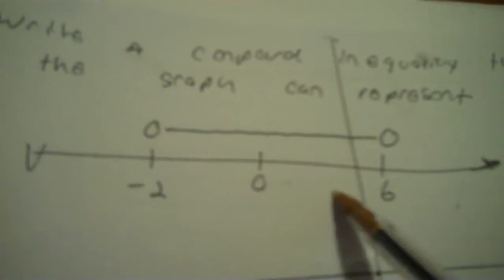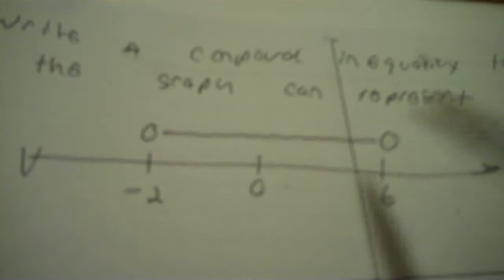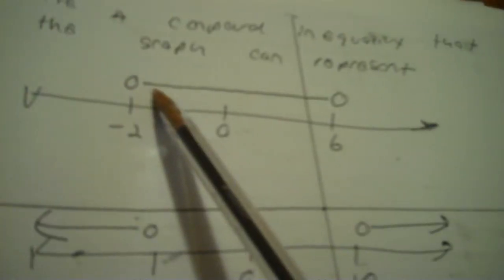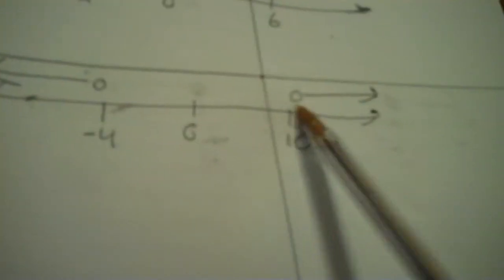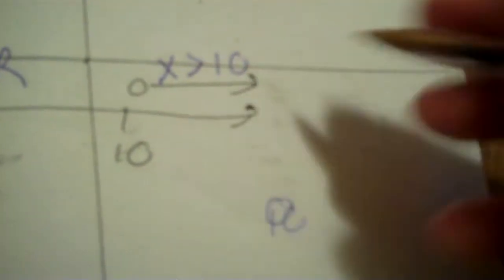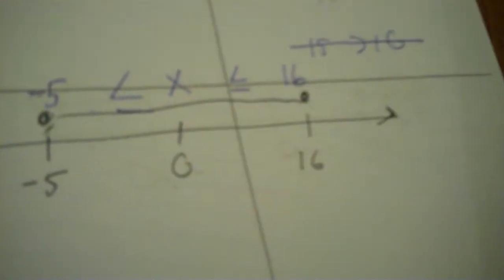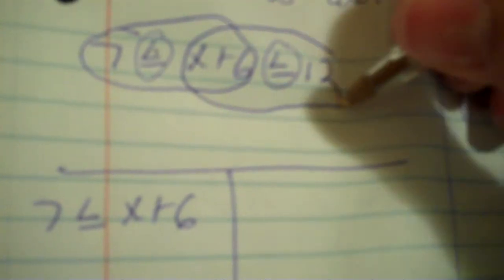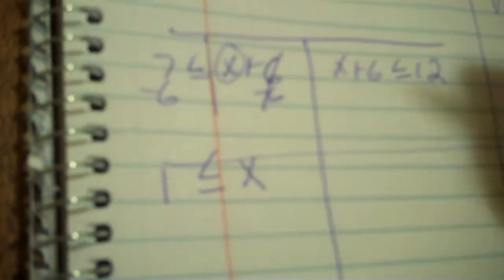Algebra 1 6 4